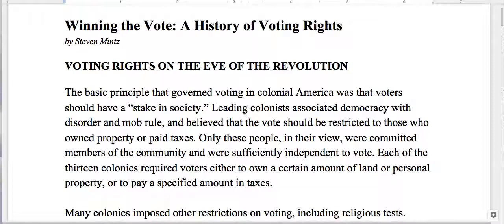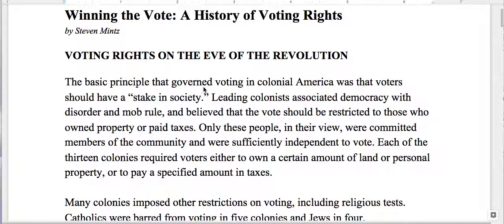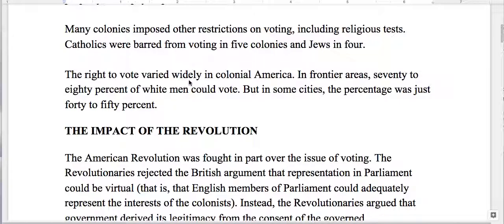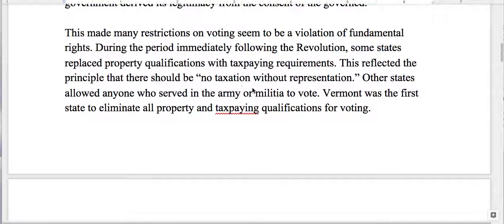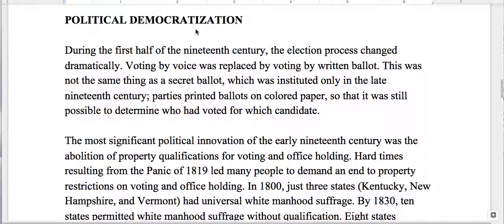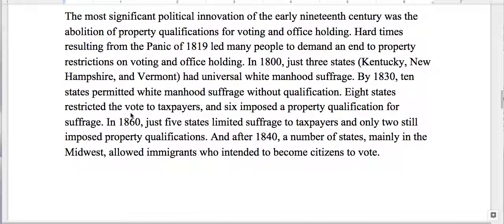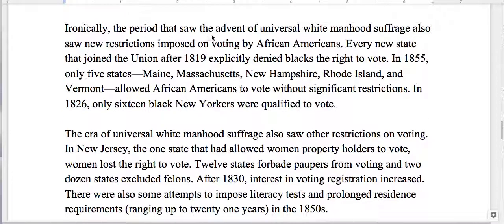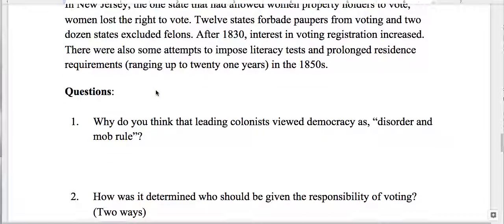Screencast Think Aloud Winning the Vote